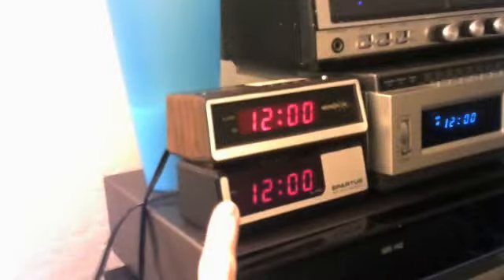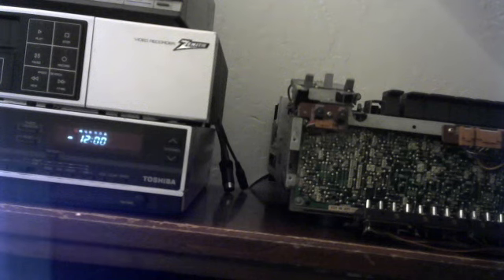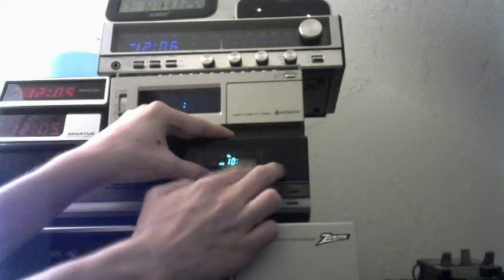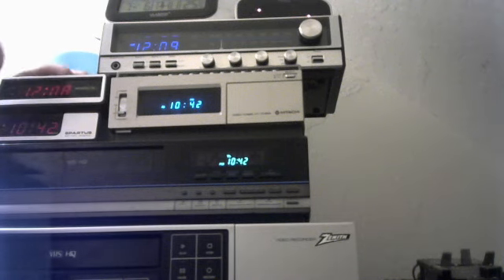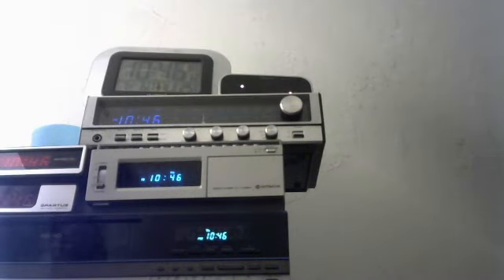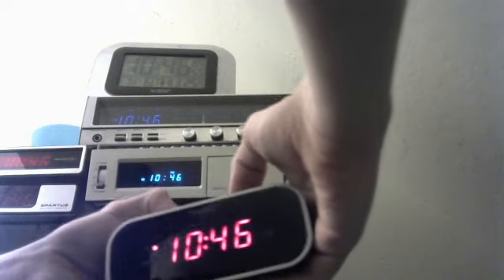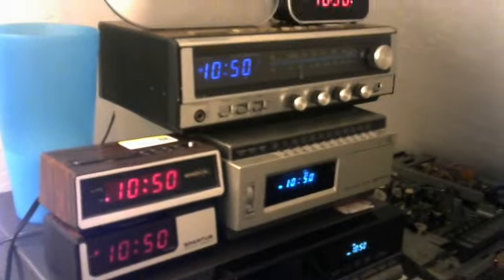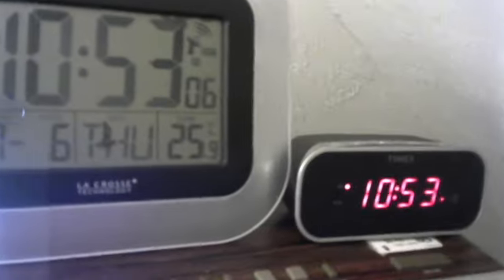Clock Experiment Part 1!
I will be running this experiment for the next week with all of these clock plugged in and running for that week to see how well they keep time! I will be comparing them to a baseline clock and to each other to see which is the best clock!

Baseline clock:
2006 La Crosse Technology alarm clock

Clocks being tested:
1986 Toshiba VCR clock
1987 Zenith VCR clock
1987 Magnavox VCR clock
1982 Hitachi Portable VCR Tuner Unit clock
? Spartus woodgrain alarm clock
1999 Windsor woodgrain alarm clock
? JCPenney woodgrain alarm clock
2017 Timex alarm clock

They have all been set within 1 second of the baseline clock and we will see how far they drift in a week!